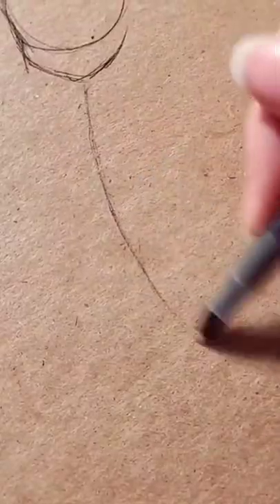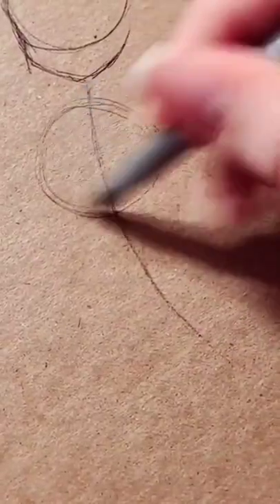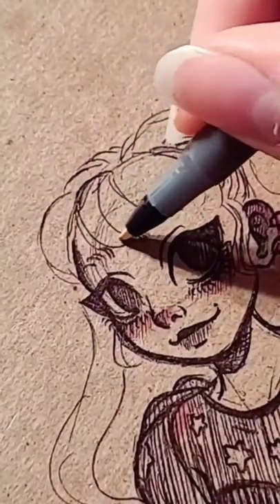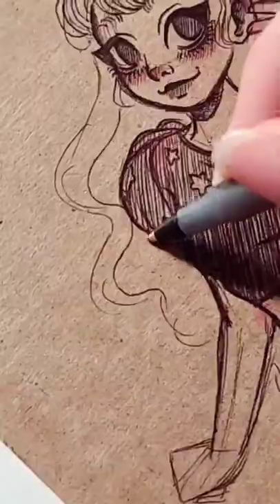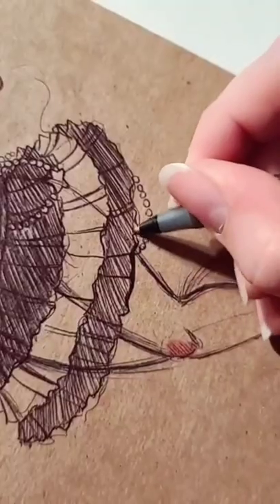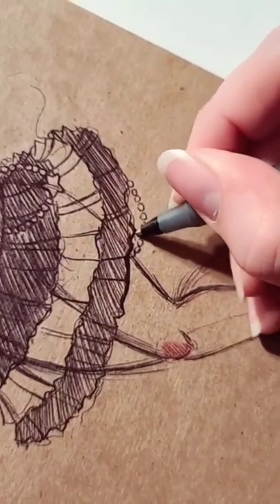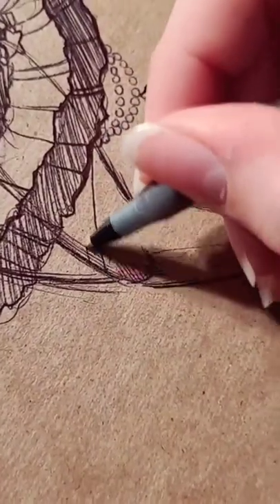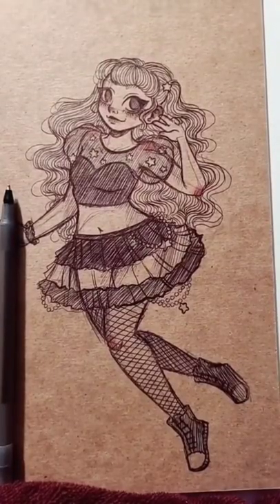Little Pen Drawing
Okay, Well.. I used a basic pen and a little bit of highlighter for the blush areas 😅